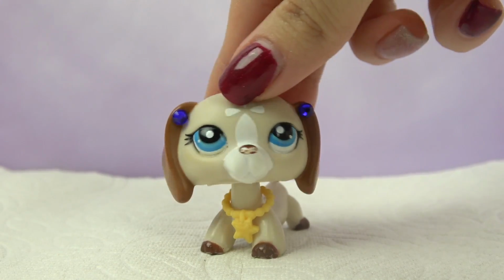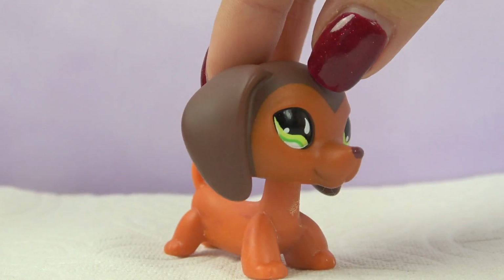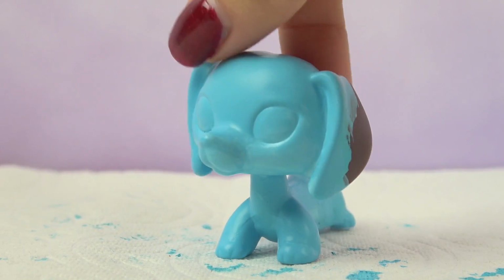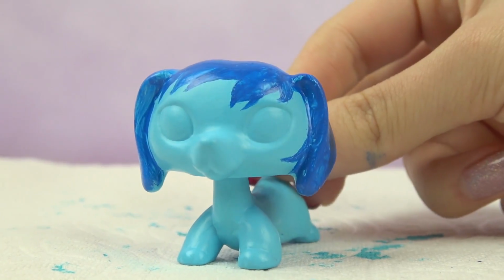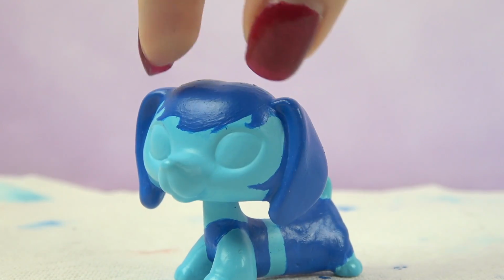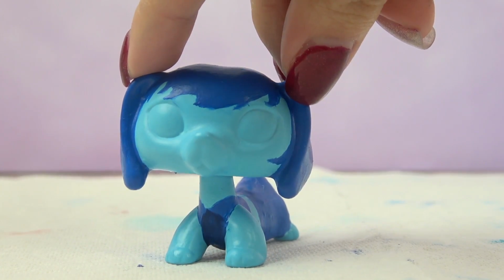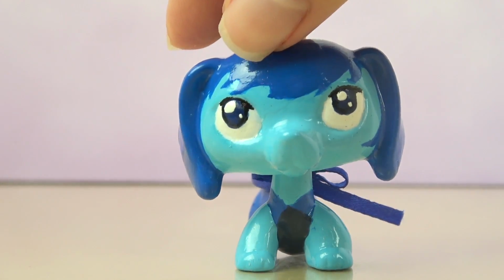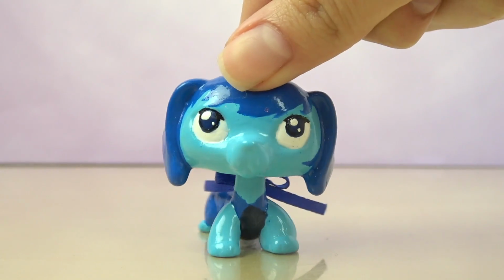LPS: Customizing (Lapis Lazuli - Steven Universe)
Hey, cupcakes! Today I transform a fake "Savannah Reed" LPS into my most favorite supporting character from "Steven Universe", Lapis Lazuli! Enjoy! xxx

✪Follow me at any of these following sites!✪